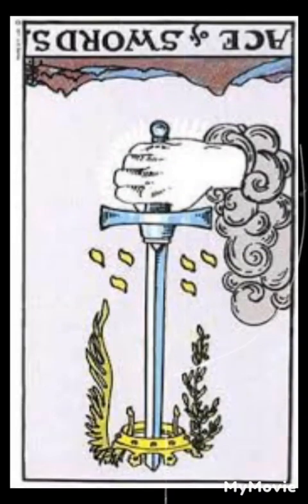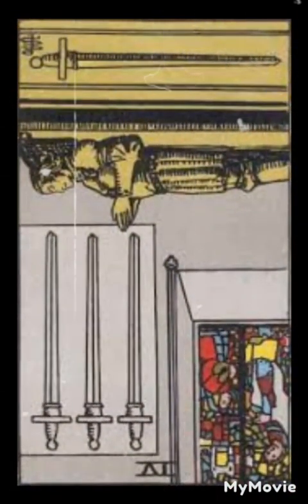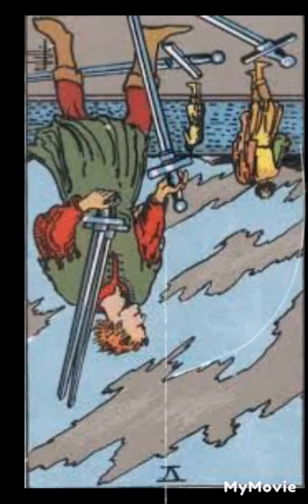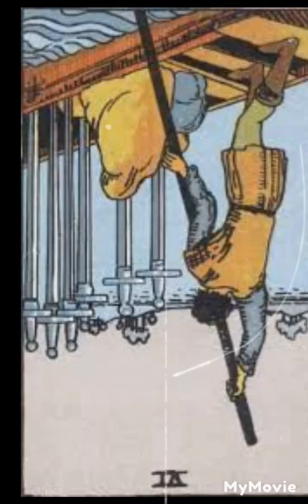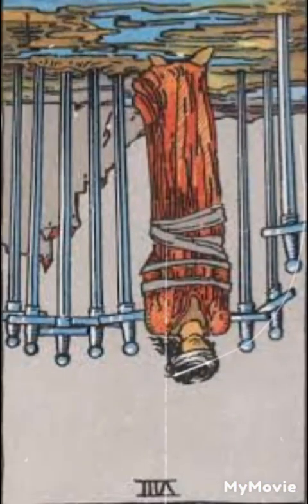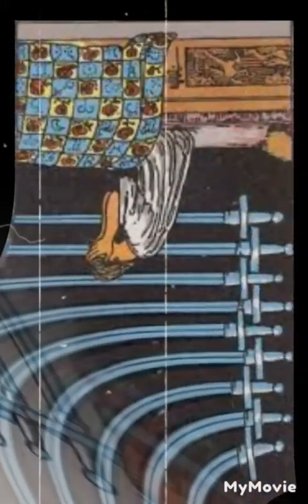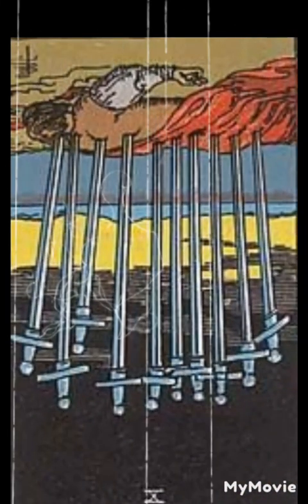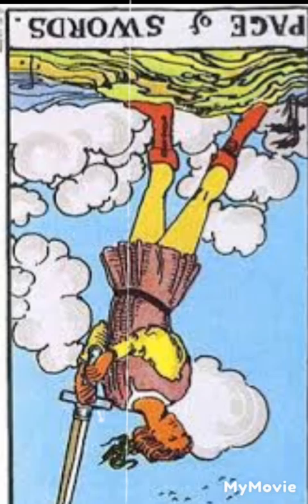MINOR ARCANA SUITE OF SWORDS REVERSE MEANING